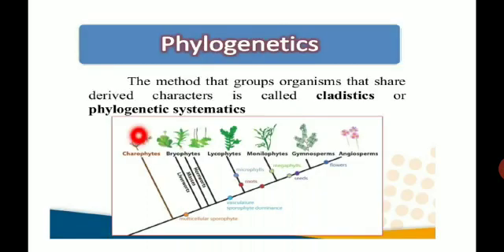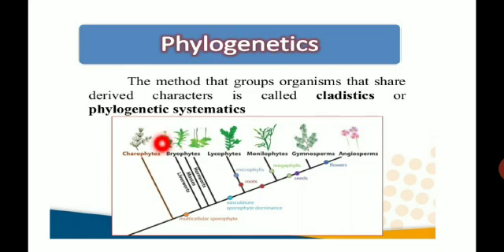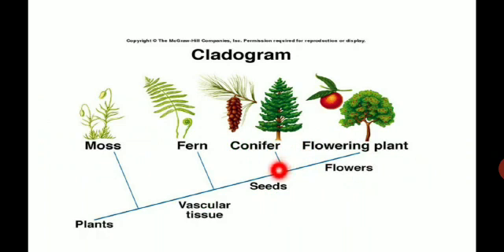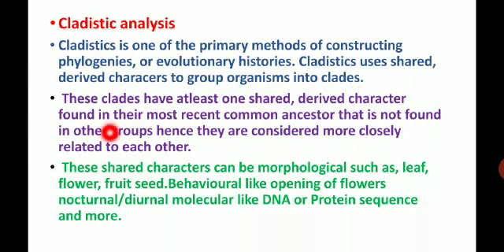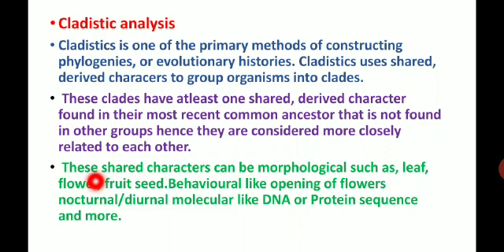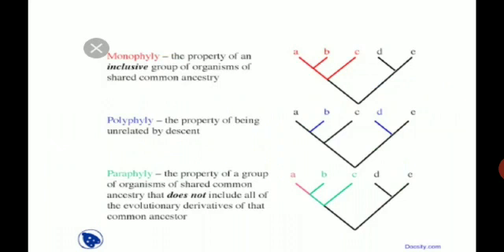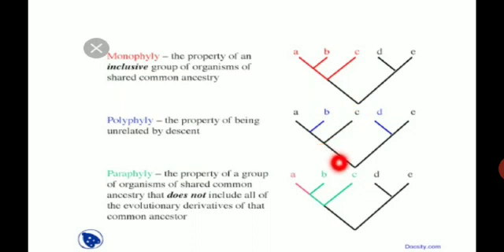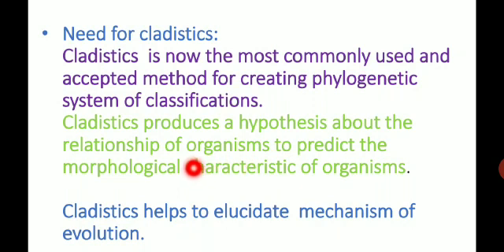11 th std Botany/Biobotany1 (01.10.2020) Ln_5 Modern Taxonomy